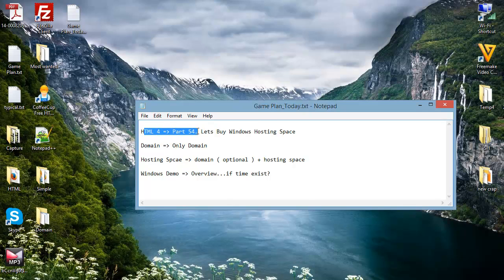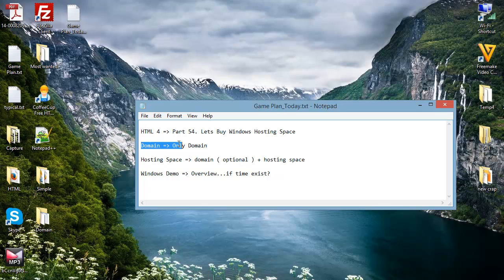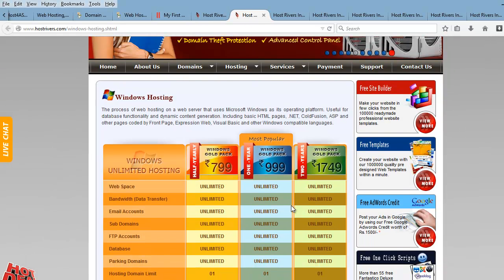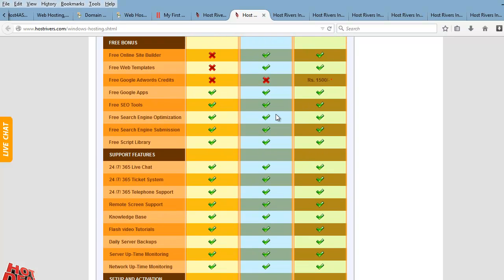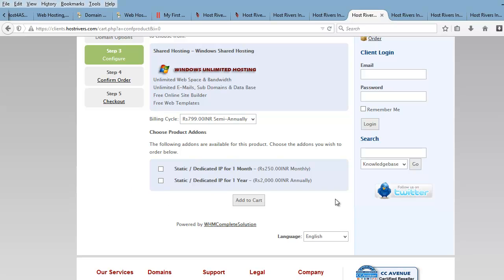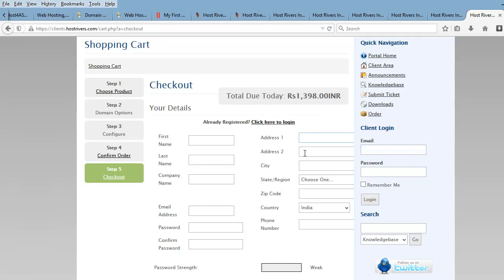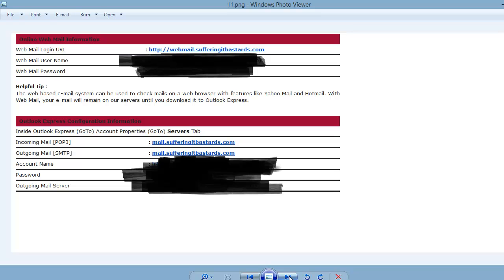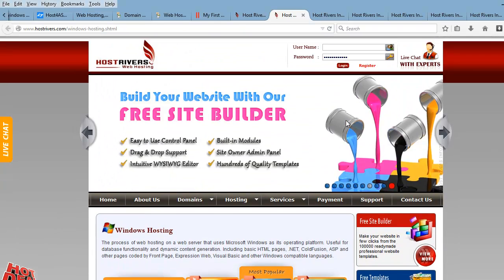how to buy windows hosting - HTML Tutorial for Beginners Part 54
This video explains the basics of windows hosting space. It also explains what are things we can configure while buying a hosting space. After completing the process it explains what are the tools we will receive from the provider. In the next video we will look at the linux hosting